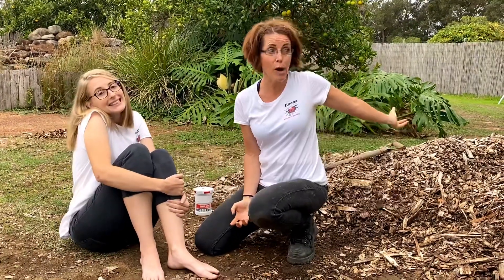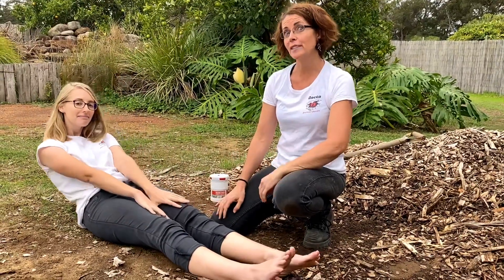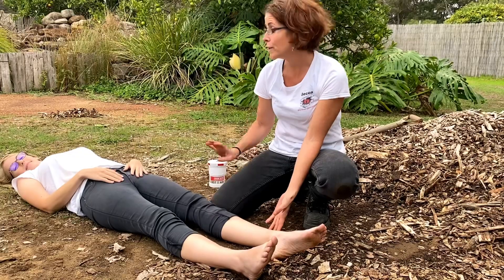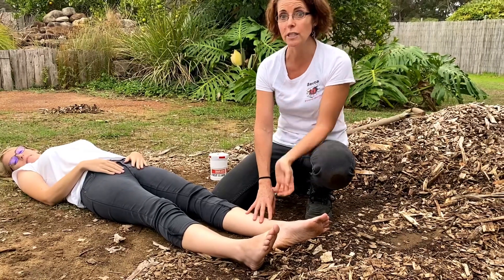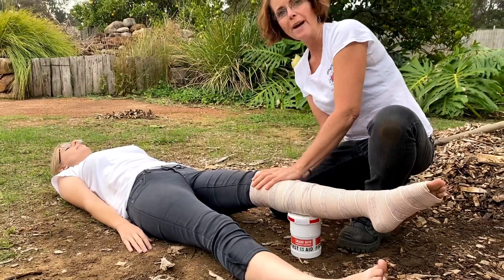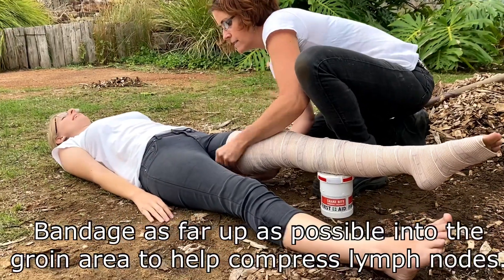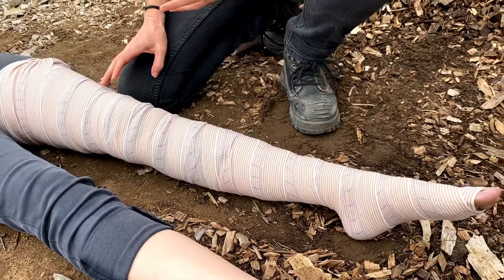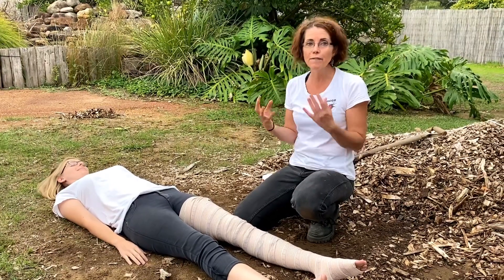Snake Bite First Aid - Part 2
⛑Snake Safety Saturday⛑🐍

Pressure Immobilisation Bandage (PIB) Technique for Australian Snake Bite